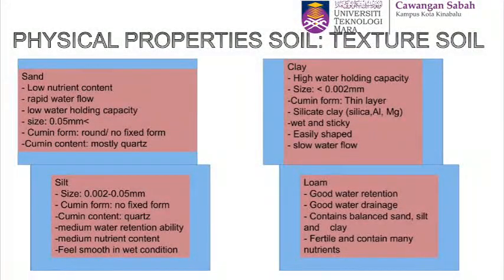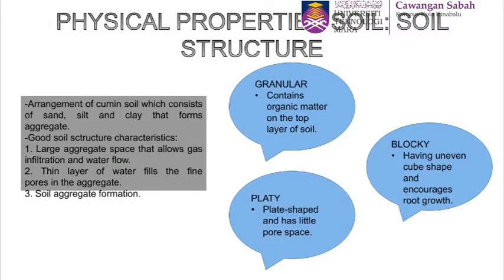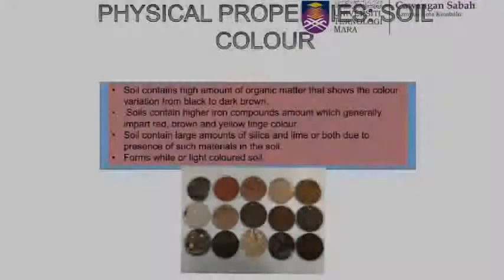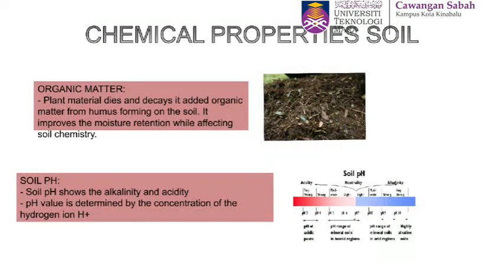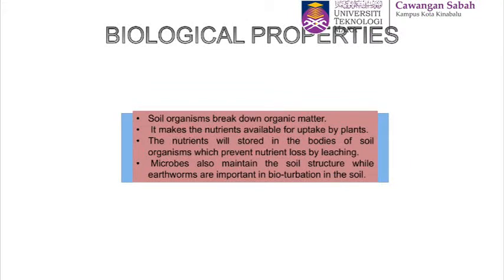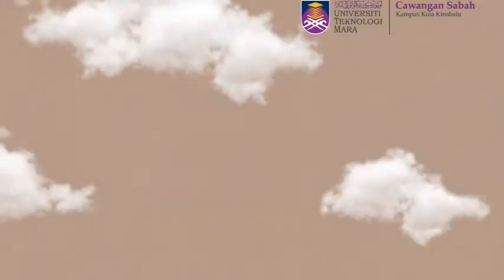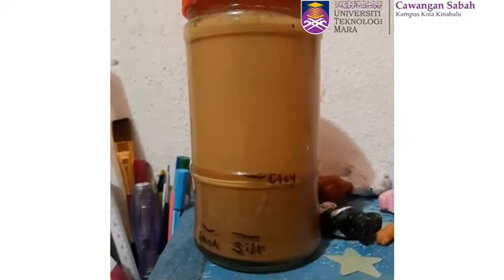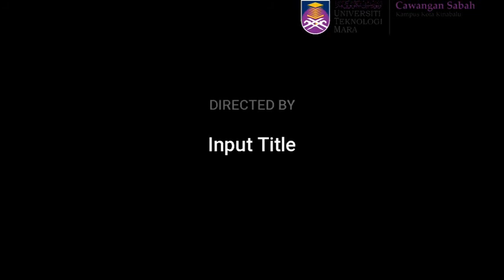AGR231 Case Study